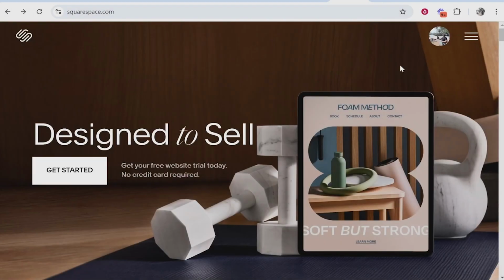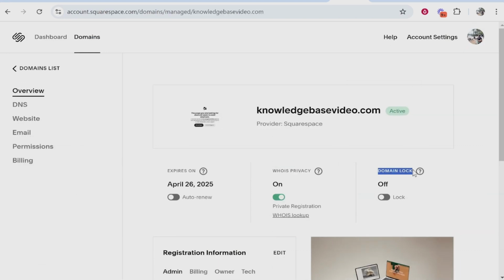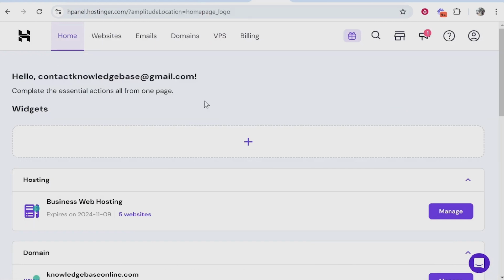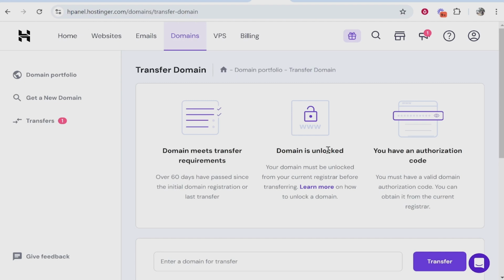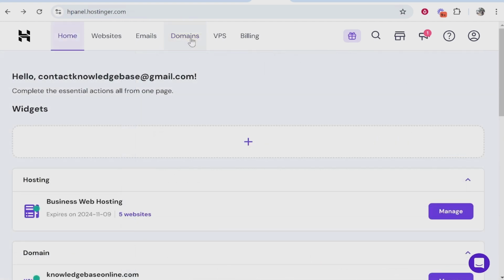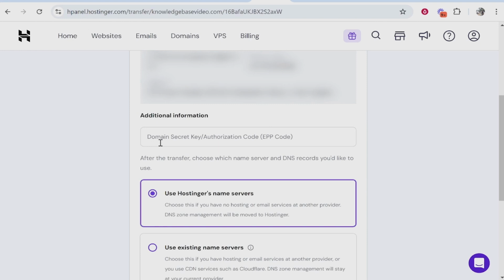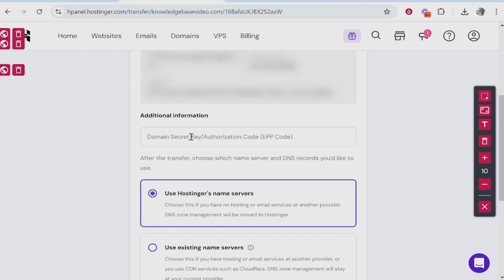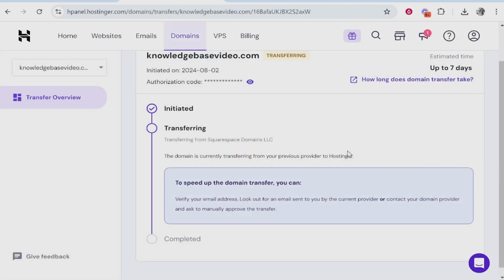How To Transfer Squarespace Domain To Hostinger (step by step)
How To Transfer Squarespace Domain To Hostinger.
Welcome to this Hostinger tutorial. Finally! Learn the straightforward method to transfer your Squarespace domain to Hostinger today. This guide simplifies the process of how to transfer domain from Squarespace to Hostinger. Follow along and easily complete your Squarespace to Hostinger domain transfer. Discover how to connect your domain from Squarespace to Hostinger and consolidate your online assets. Ready to transfer your domain from Squarespace to Hostinger? Watch now!